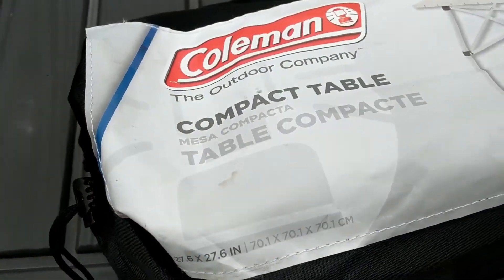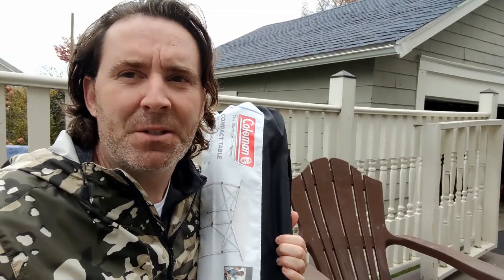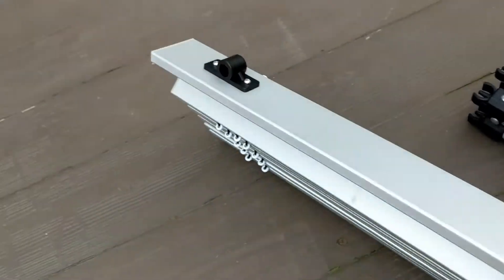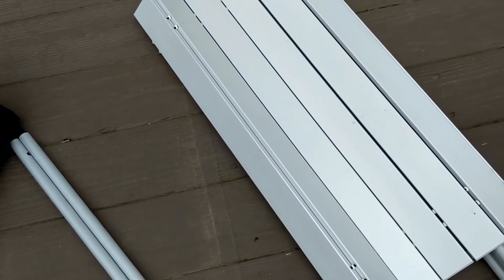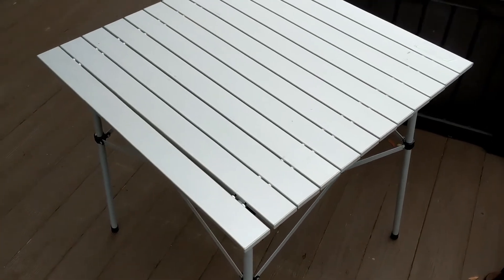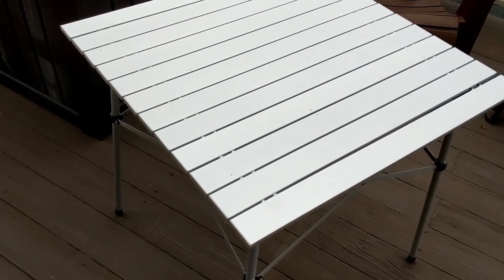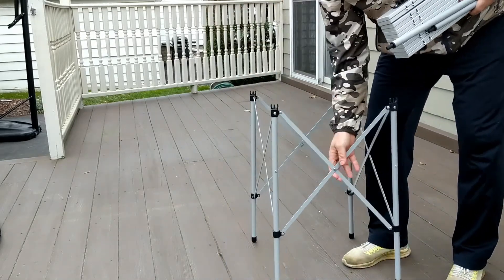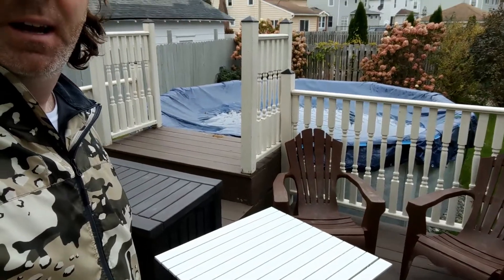Coleman Compact Camp Table Review | Gear Review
One of my favorite camping accessories is this great little Coleman compact camp table.  I've using multiple times and not just for camping.  It's a really handy little table to have around as an extra table.  It's ultra-light weight, sturdy, portable and sets up in minutes.  Check out the video now for a complete review of this really great camping accessory.

►Need some ideas for Christmas gifts? How about grabbing some Suburban Adventures merch. check it out here:
► If you are not already a Suburban Adventures subscriber, we'd appreciate your support.